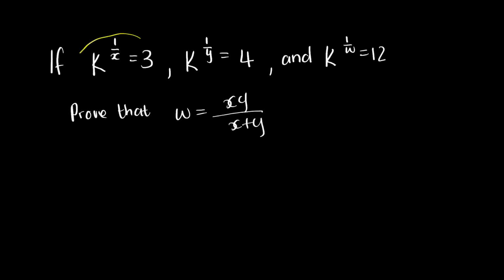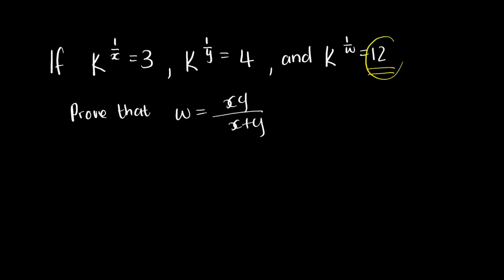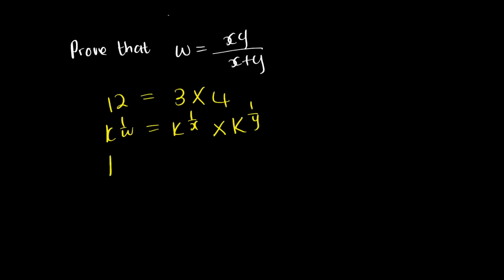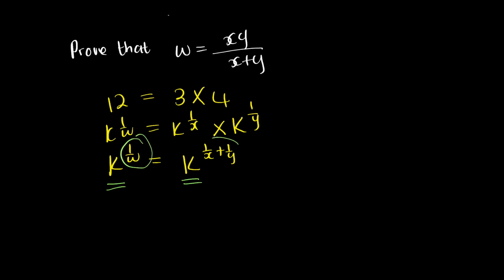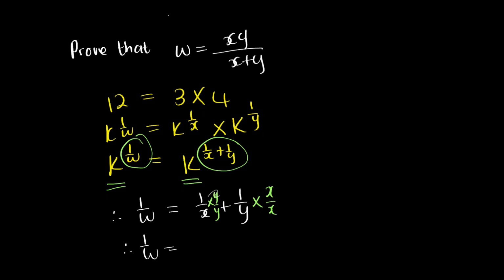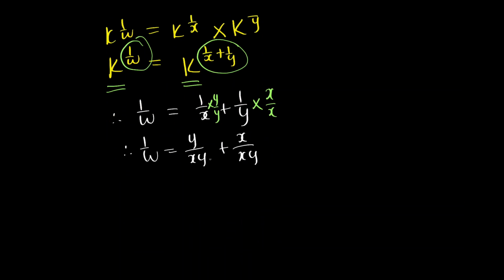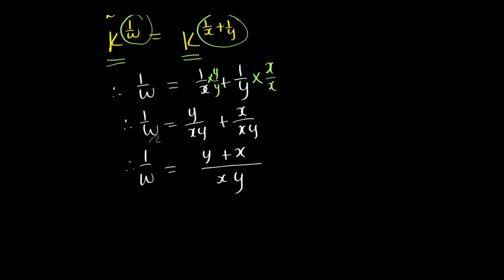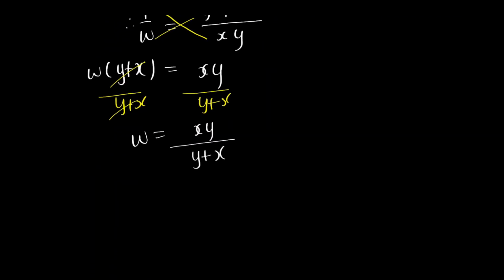Question 1.3 EC NSC Sept 2022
This video works out the solution to Question 1.3 in Eastern Cape's NSC September 2022 Preparatory Examination.